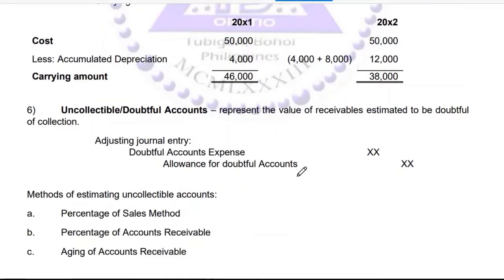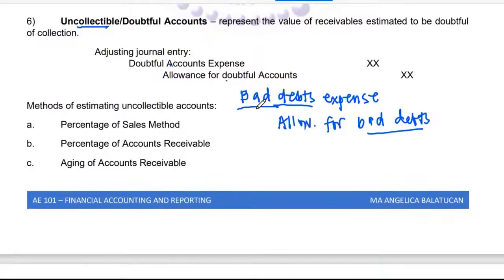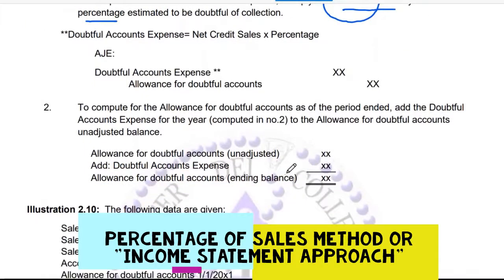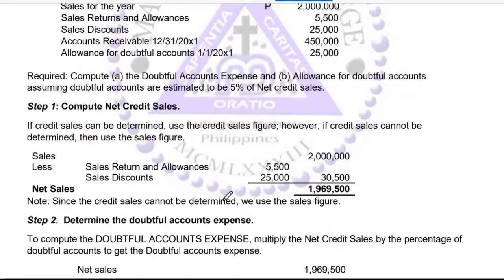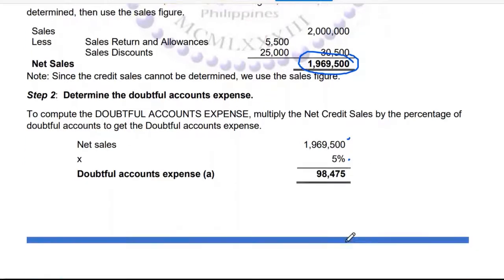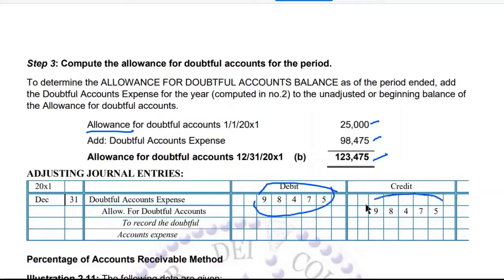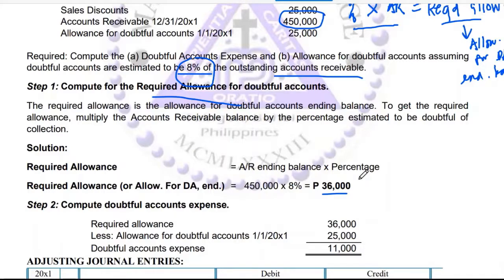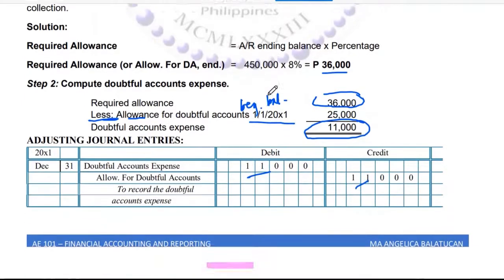Estimation of Bad Debts-Percentage of Sales, Percentage of AR and Aging of Receivables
✔Percentage of Sales
✔Percentage of AR and
✔Aging of Receivables